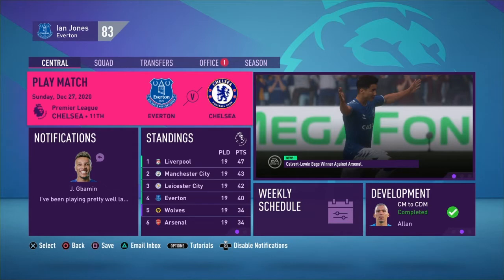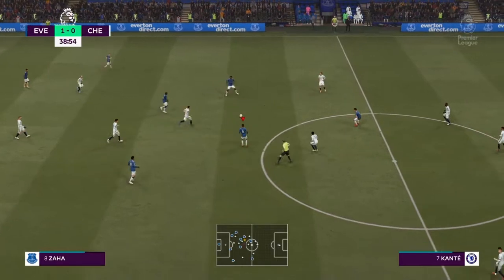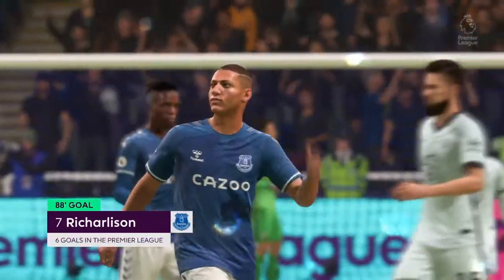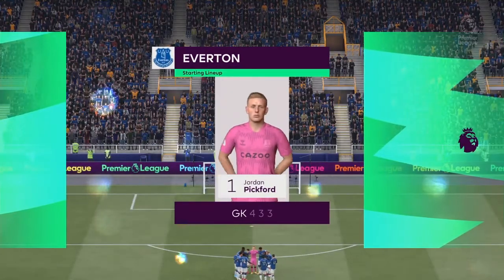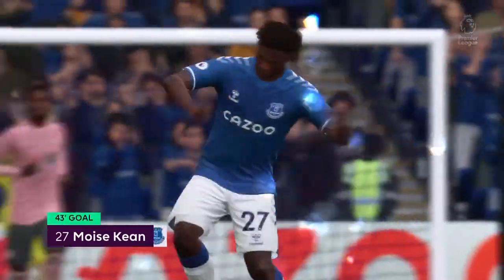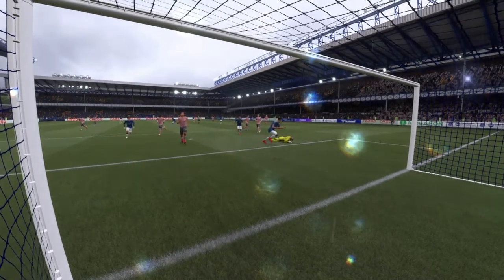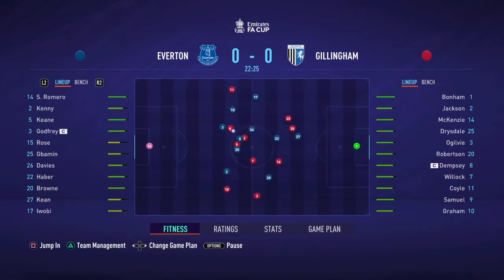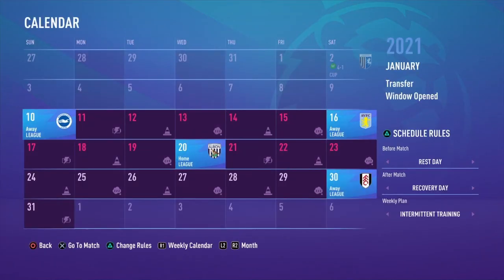Fifa 21 Everton Career mode S.1 E.9, CLOSING THE GAP TO THE TOP 2!!! PUSHING FOR CL FOOTBALL!!!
Daily Fifa21 uploads 16.00 UK Time,  Weekends 13.00 UK Time
Everton Career Mode on FIFA21